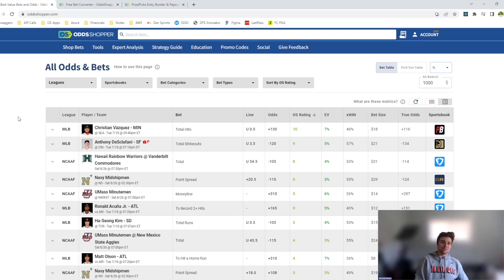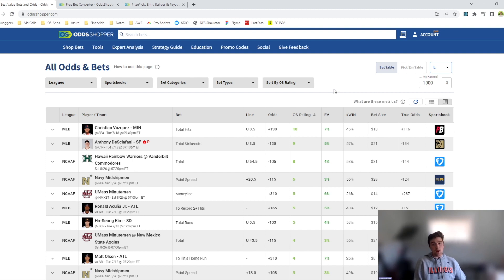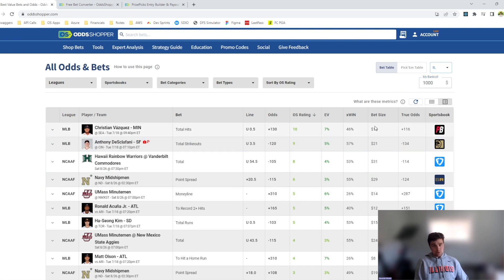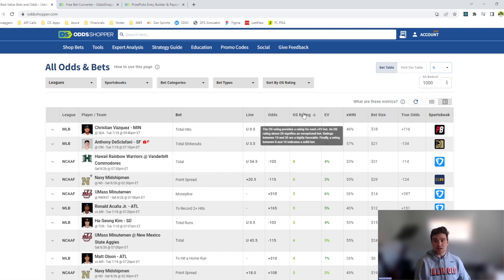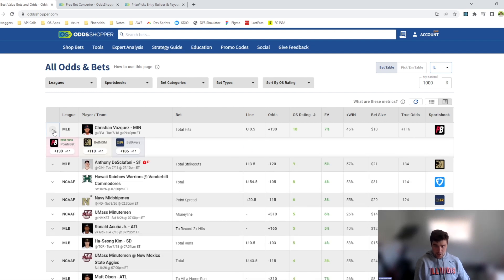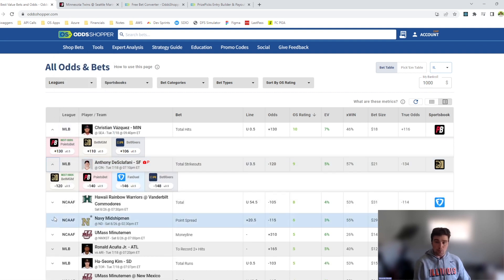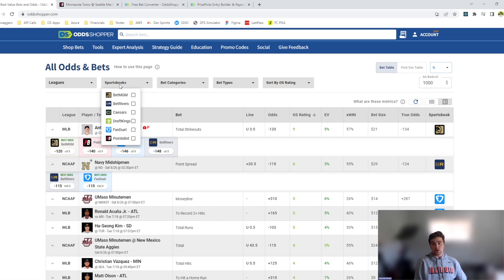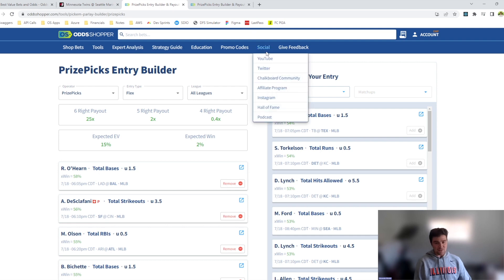OS How To Desktop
OddsShopper how to use tutorial Desktop